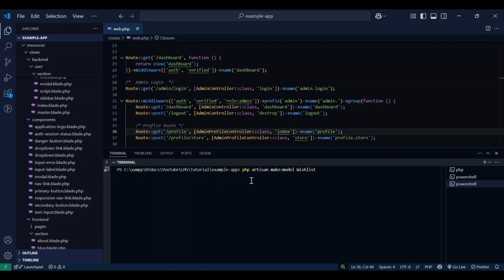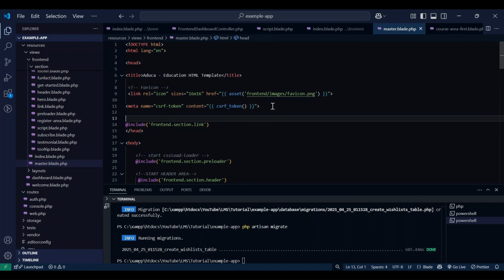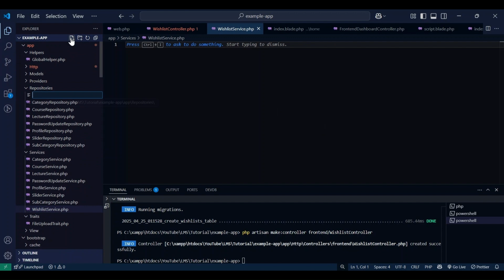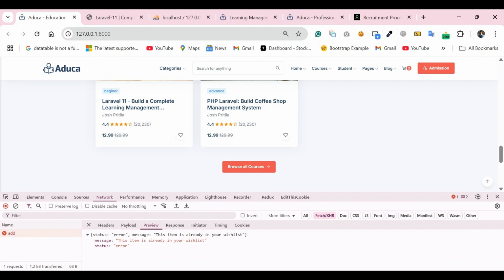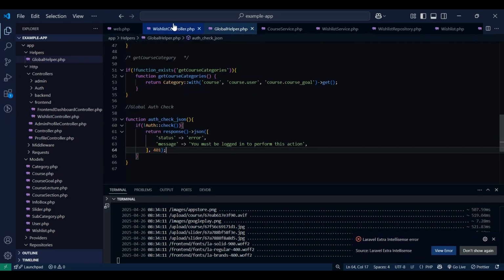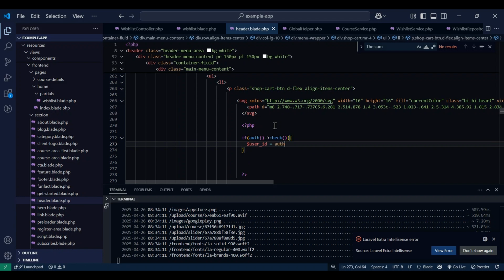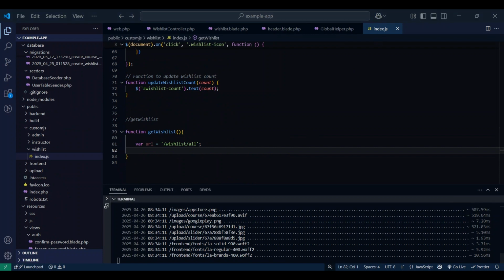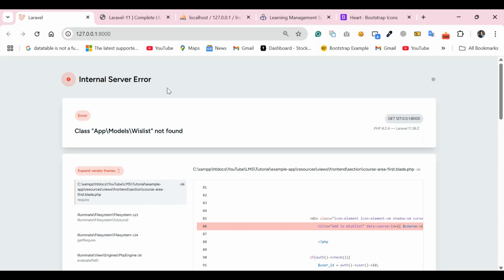🔥Laravel 11 Wishlist with AJAX | LMS Feature Using Modern Code (Step-by-Step Guide)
In this Laravel 11 tutorial (Part 75), you’ll learn how to build a Course Wishlist feature using AJAX, modern coding standards, and best practices.

Perfect for developers building a Laravel LMS project, online course platform, or e-learning system.

✅ What You’ll Learn:

How to create a wishlist table

Add & remove wishlist items using AJAX

Update UI in real-time

Follow industry-standard coding patterns

🛠 Tools Used: Laravel Blade, Bootstrap 5, Javascript, jQuery
📌 Laravel Version: Laravel 11